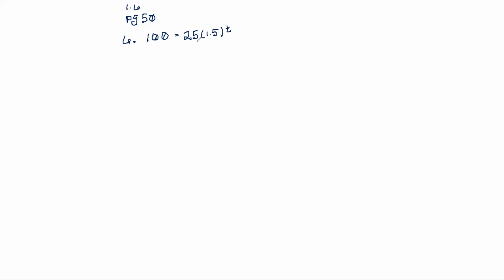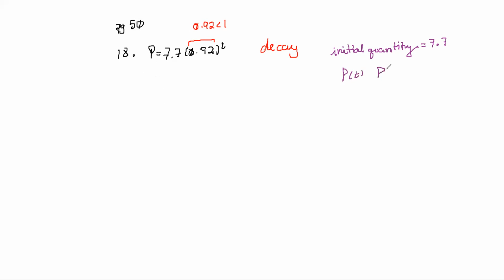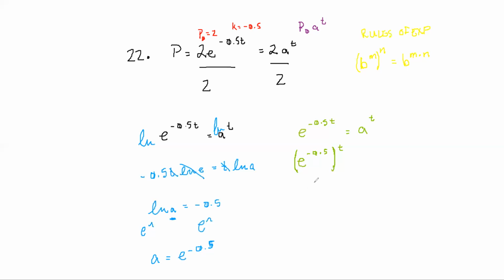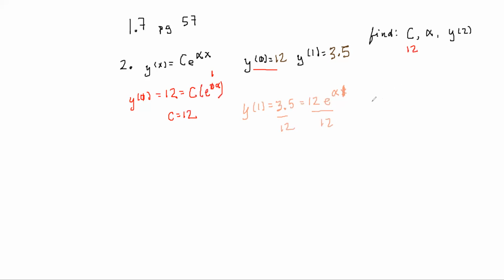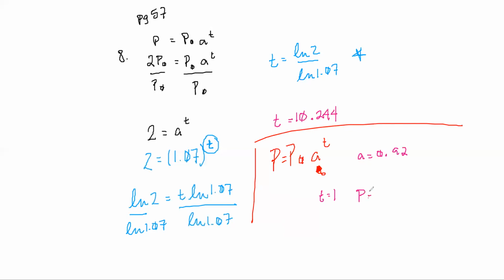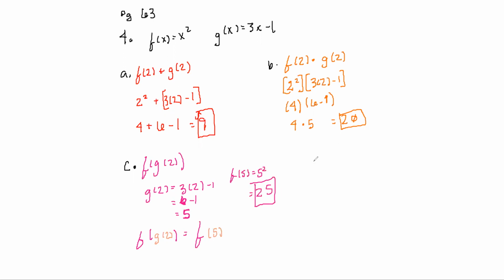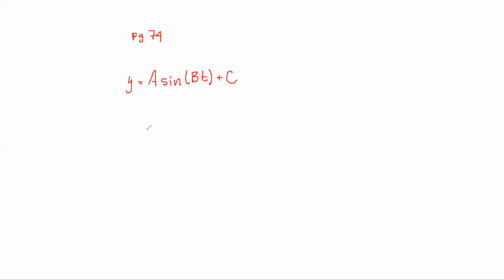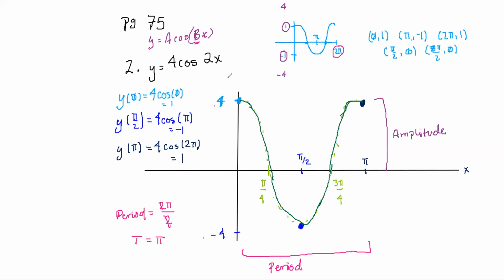Math 110 GSG: Sections 1.6, 1.7, 1.8, 1.9, and 1.10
September 9 2018 GSG